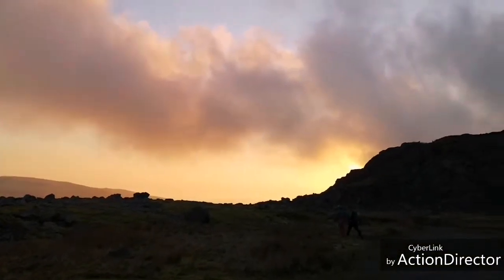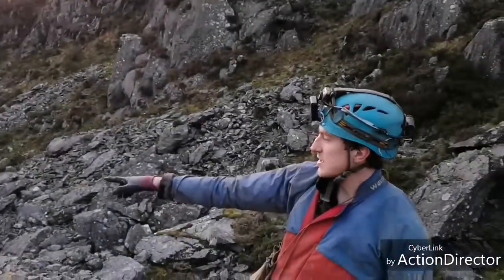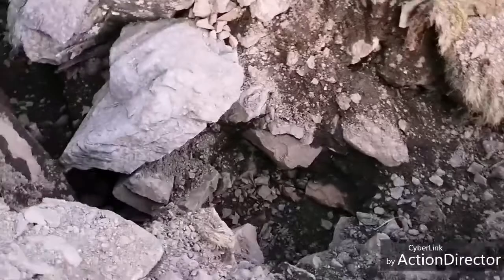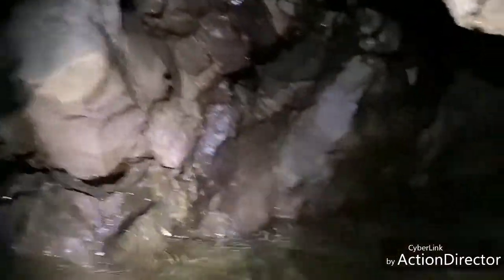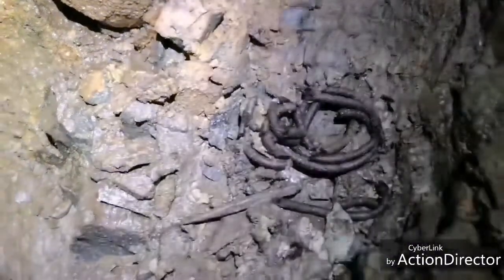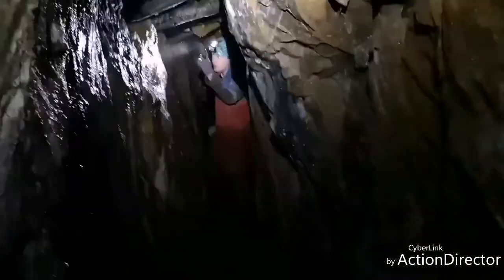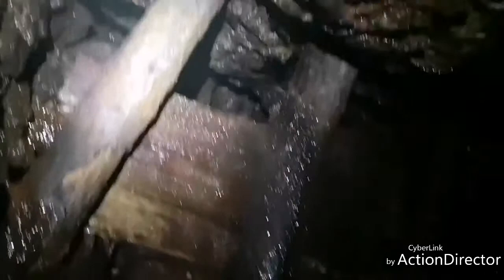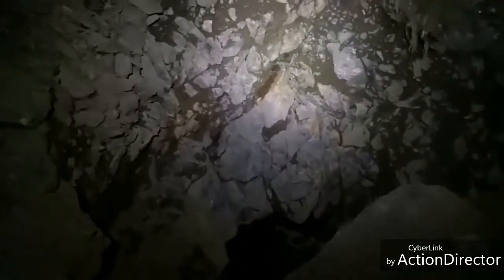TIGHT fit Throwback ~ how we started! (exploring with AL)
THANK YOU ALL FOR WHERE WE ARE TODAY! Here is an old throwback to how we started a few years back! Enjoy the adventure and THANK you for being here with us today we have come along way through some bumps and learning trying to make it better for your experience! Happy holidays and Happy New Year! If it wasn't for you guys and girls we wouldn't have this channel!

Help Keep Mining History Alive!

this was a brilliant exploration what we found was nice, and well worth the adventure!
amazing find in this mine, and nice to be back after being on lock down we have emerged and are finding again! enjoy. Al

Amazing original timber workings still in place in this deep cold wet abandoned mine on to more adventure and exploring of the history of these welsh and ancient mines

If you want to see the pictures look us up on

IF you would like to help us preserve and protect the miners history feel free to donate at

if anyone wants to contribute towards the museum and help us get better recording equipment and light, feel free to donate. Message us and we would be happy for your help to protect history!